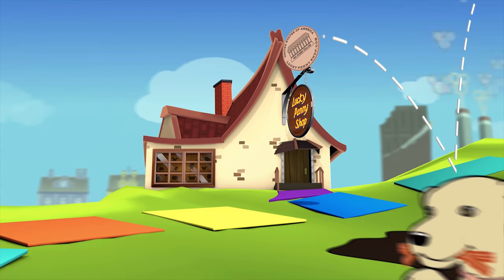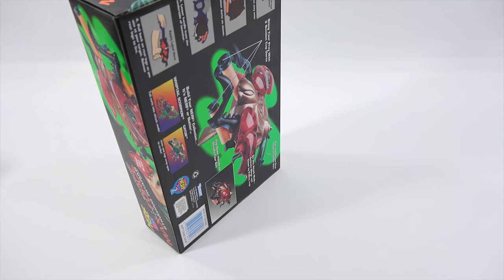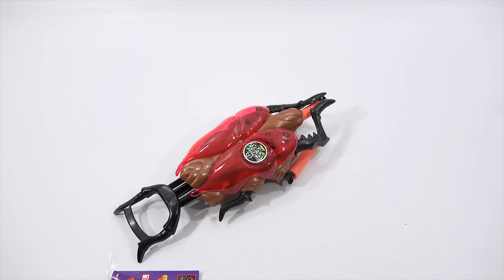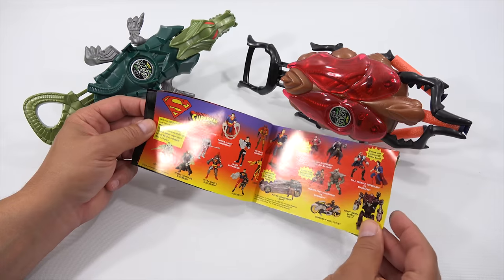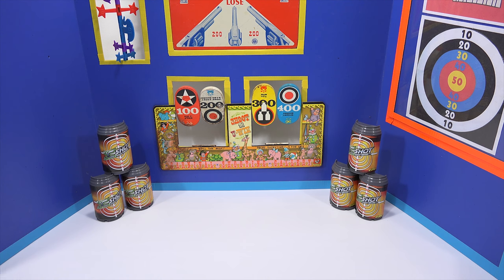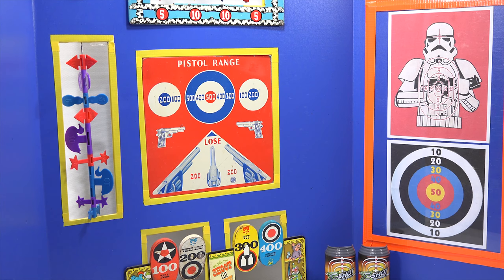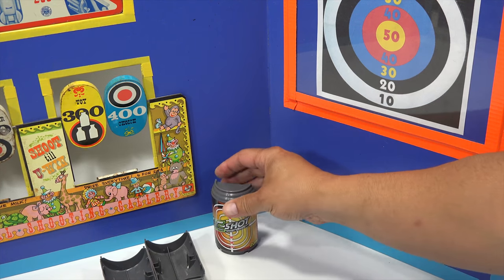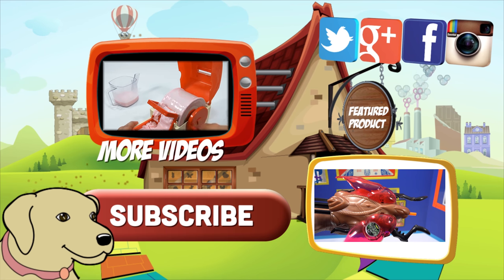Nerf Gun Max Force Stinging Scarab Vintage Dart Blaster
Nerf Gun Max Force Stinging Scarab Vintage Dart Blaster!  I finally got to this cool looking Nerf gun the Stinging Scarab and put it through my shooting gallery!  I thought it worked great.  I was able to shoot pretty accurate after a few practice shots.  Which gun do you like better? The Gator or the Stinging Scarab?

LPS-Dave
Later!

▶ About Us
Lucky Penny Shop is a family-friendly YouTube channel that features videos of kids food maker sets, slime, putty, new & vintage toys, games and candy & food from around the world! There are over 5000 videos!